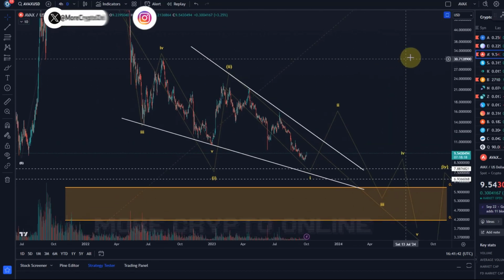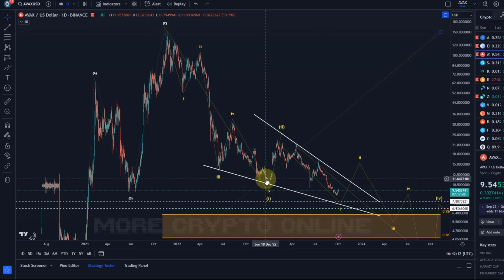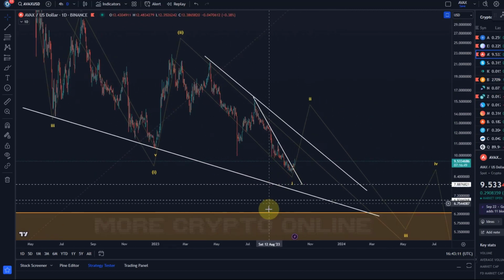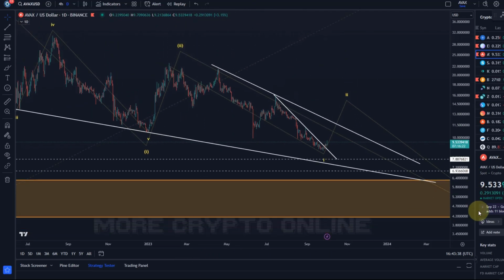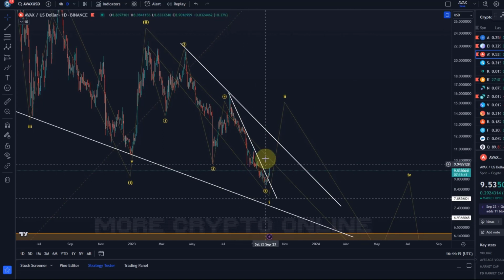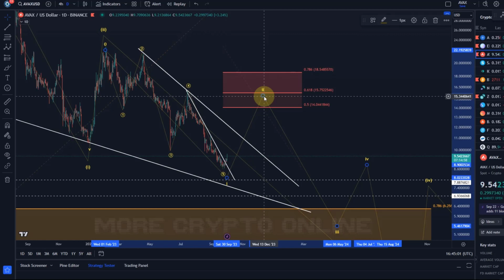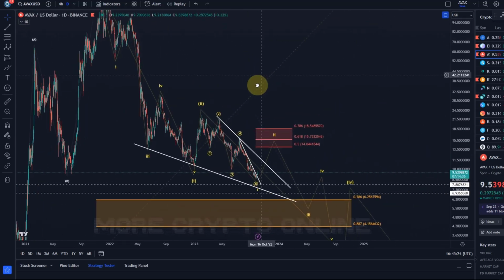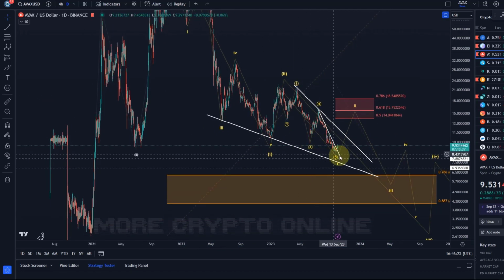Avalanche AVAX Price News Today - Technical Analysis Update, Elliott Wave Price Prediction!